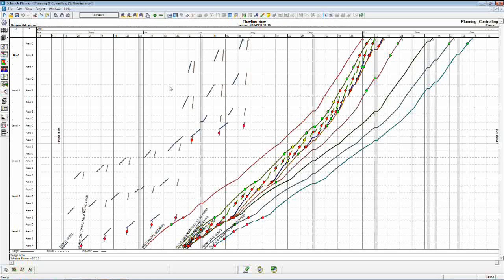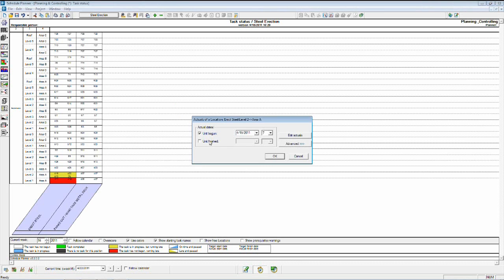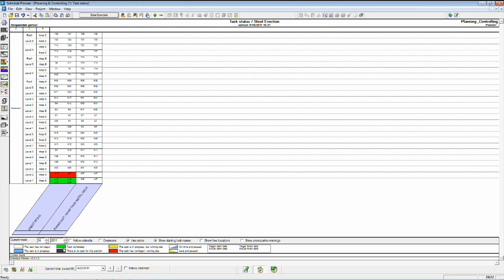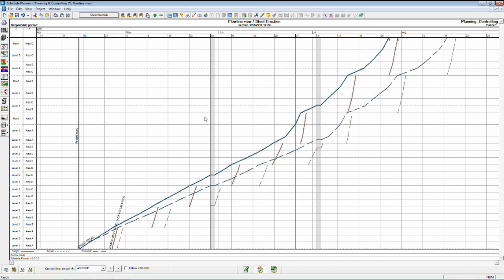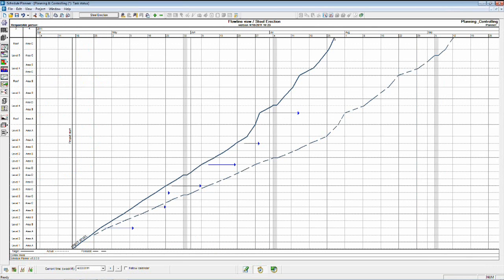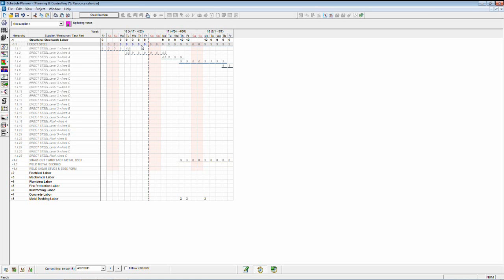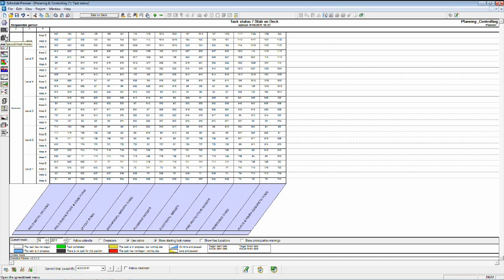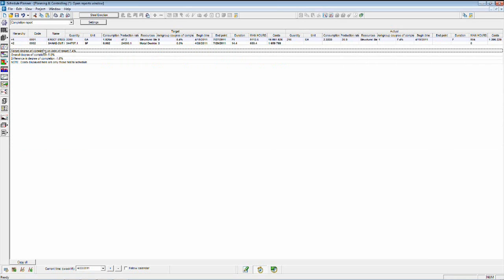Controlling the Construction Project Schedule on the Jobsite with Vico Office Production Controller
Creating an optimal schedule with Vico Office Schedule Planner is almost easy compared to managing to that schedule on the jobsite.  That's why even more functionality for Superintendents and Project Managers is included in Vico Office Production Controller.  Marking percent complete per location and then comparing actuals to planned helps the team see well in advance where problems will occur.  But the look-ahead schedules can be solved with the same flowline power: an adjustment in productivity, an adjustment in crew size, task splitting, or even adding buffers.  For more information on this functionality in Vico Office Production Controller, please check out the FAQS